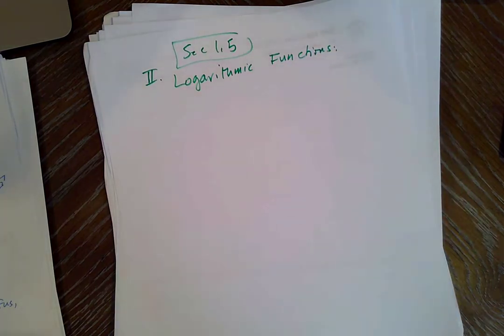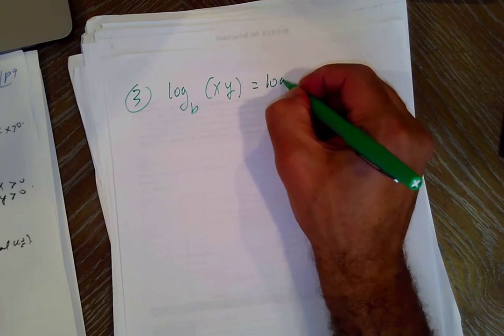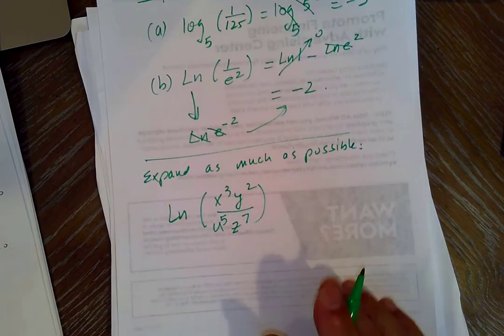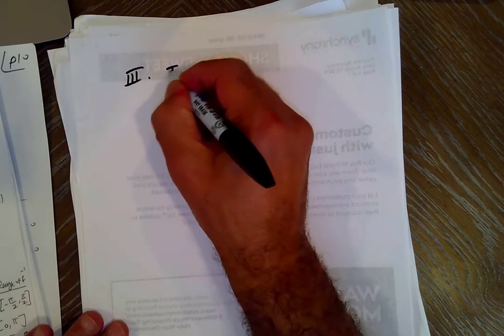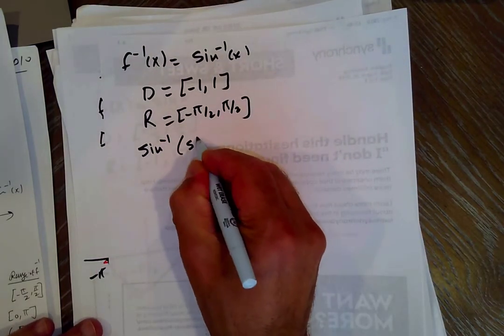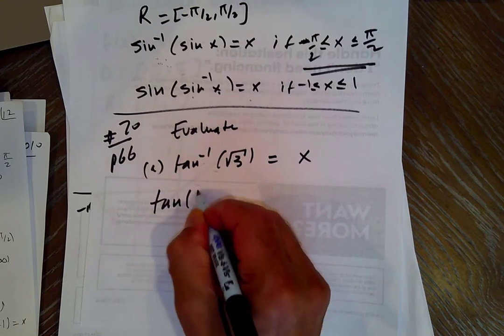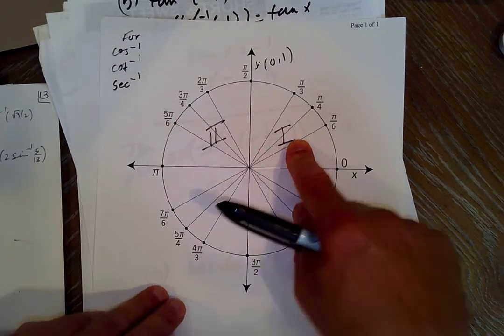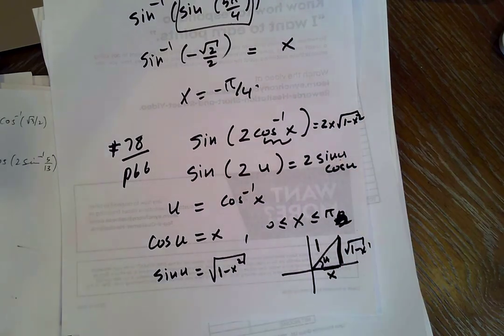M1730 Sec. 1.5 (Log and Inverse Functions Part II)